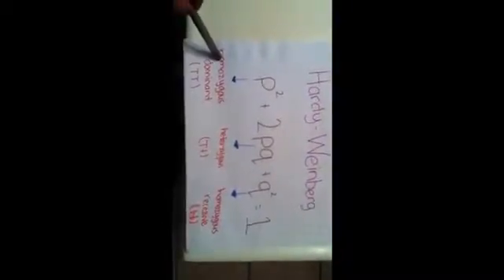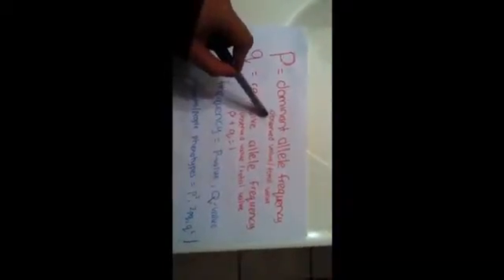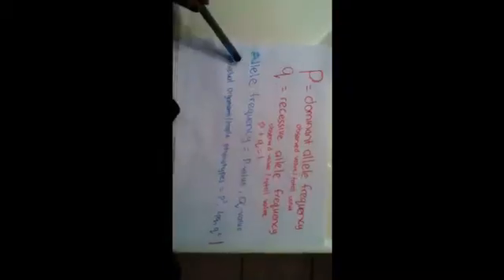Hardy-Weinberg Equations by Guadalupe Cervantes